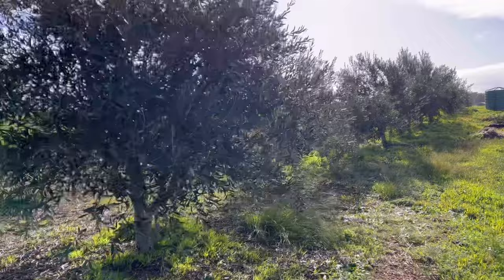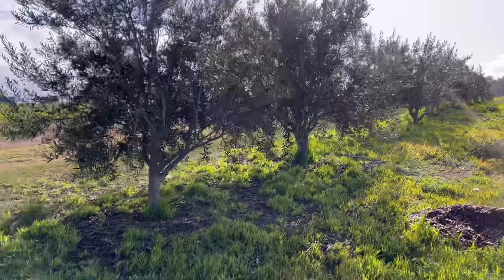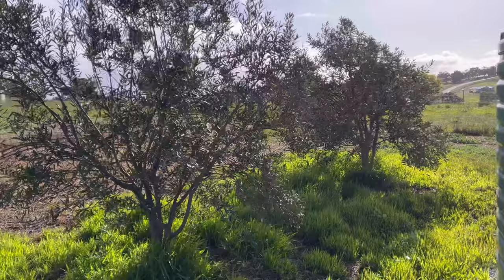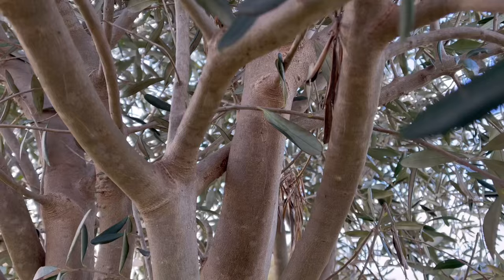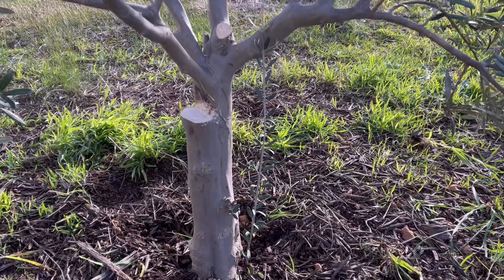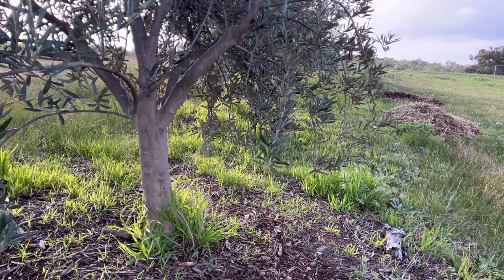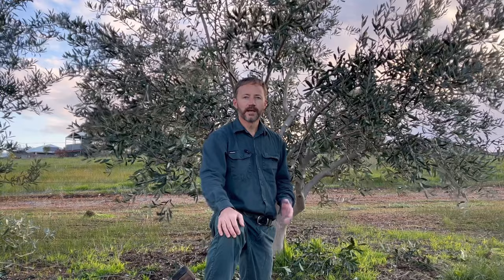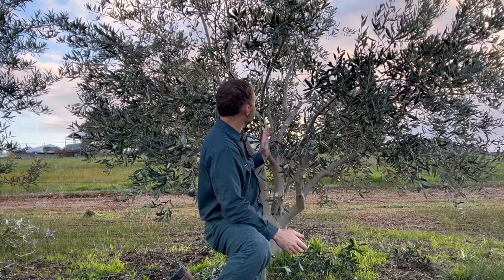How to Prune Olive Trees | Gardening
A detailed explanation on the pruning of olive trees.